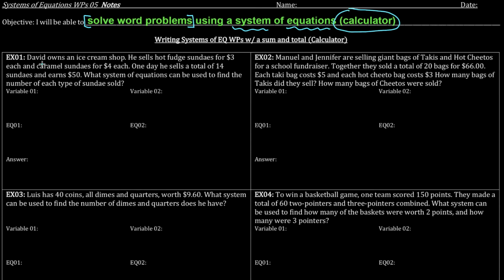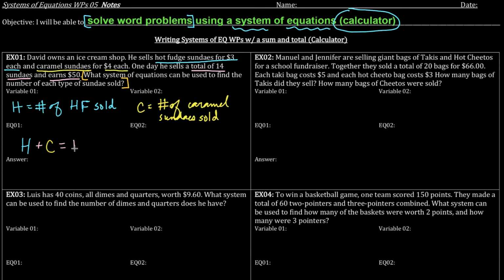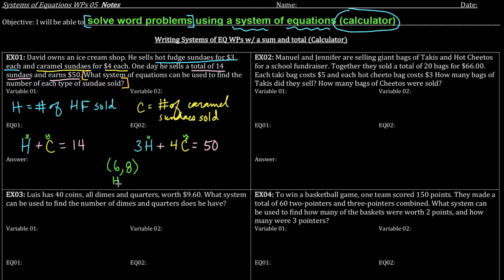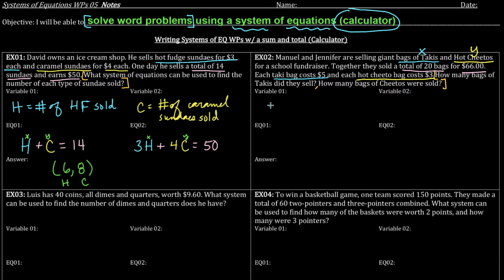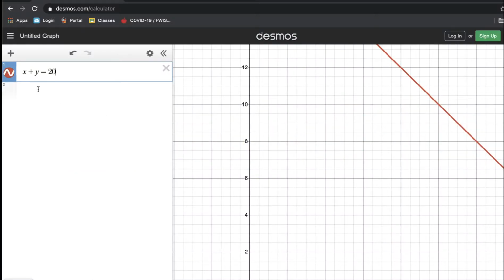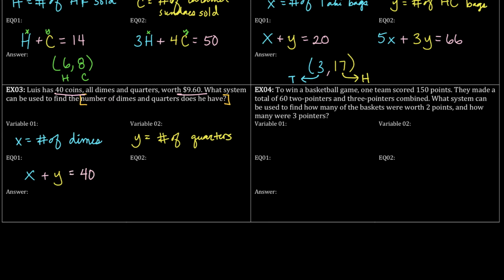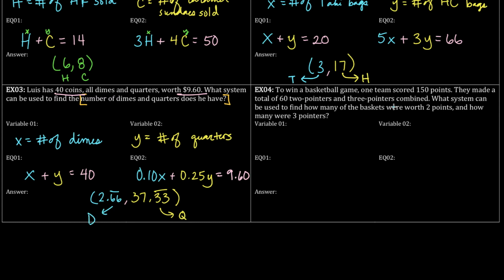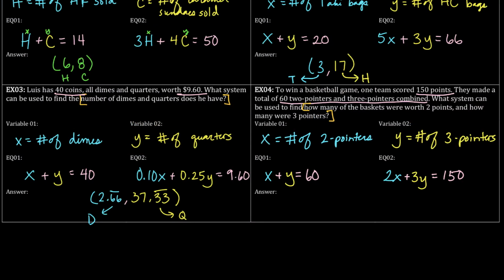86 Systems of Equations WPs 05 (Part 01)